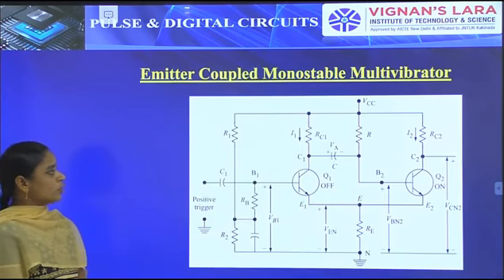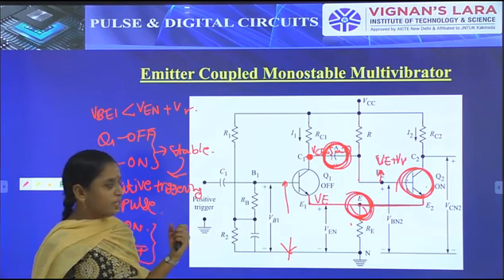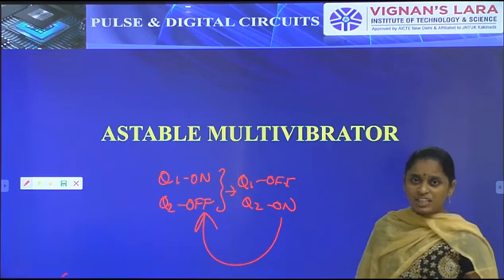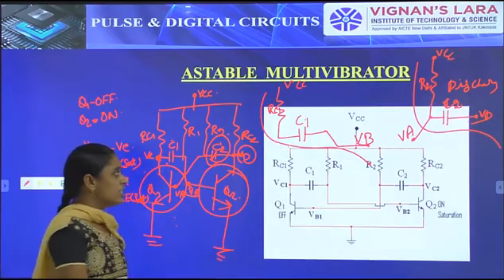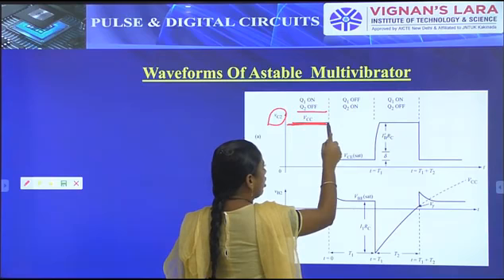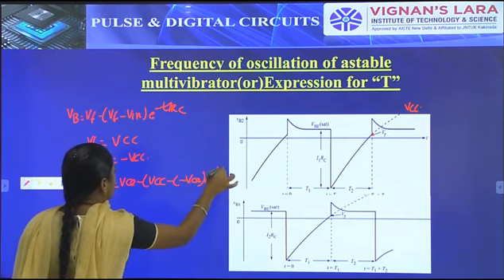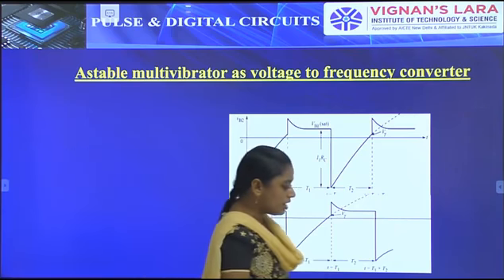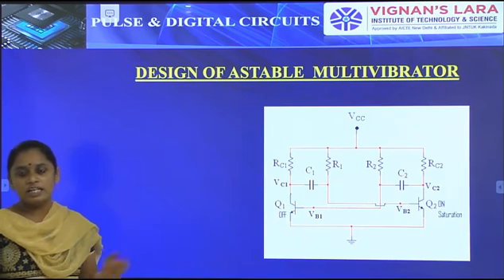Astable Multivibrator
astable multivibrator circuit was explained in transistor version